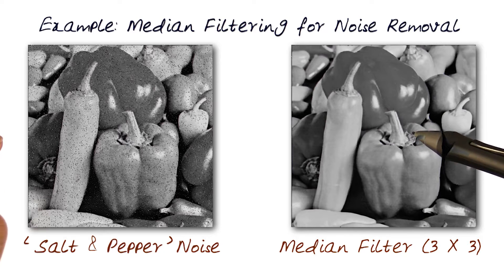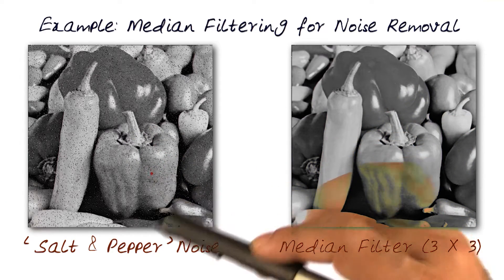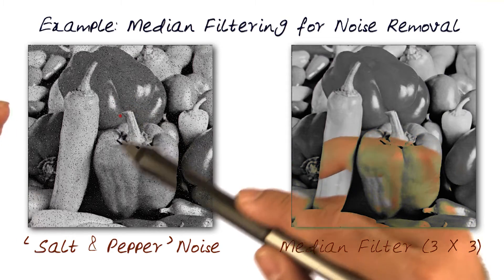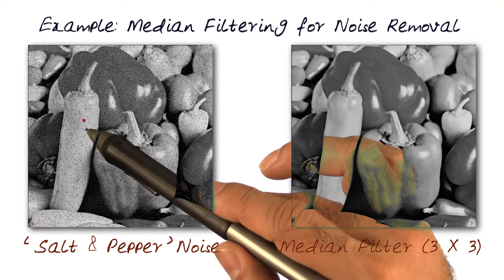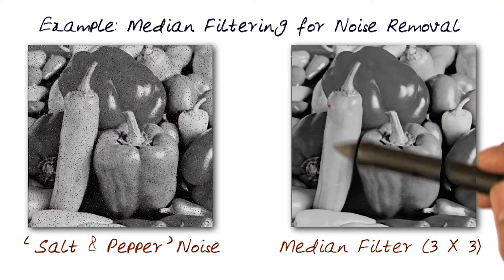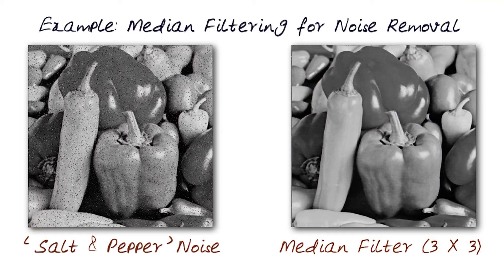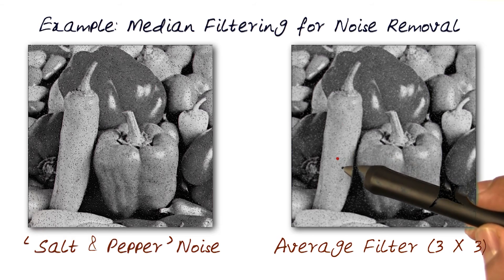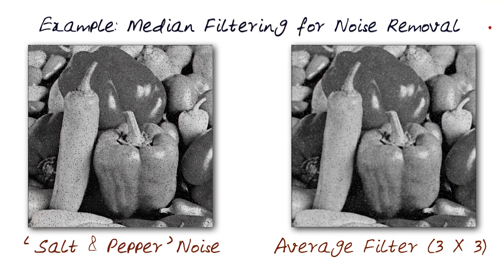Median Filtering for Noise Removal